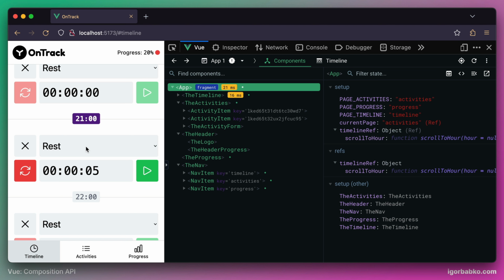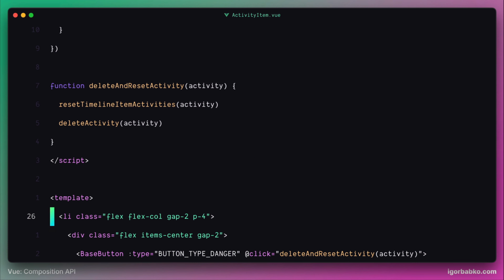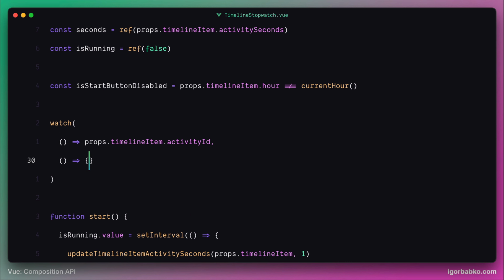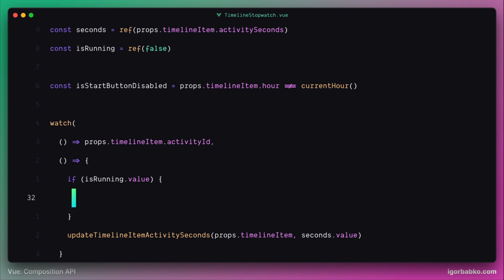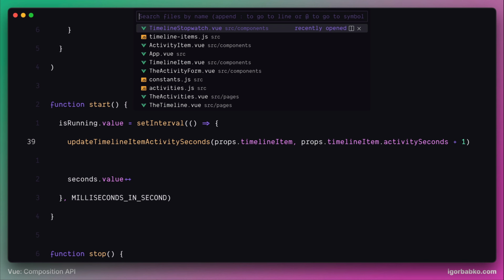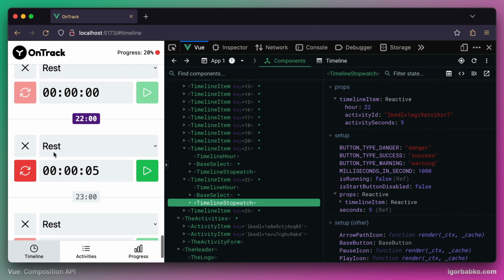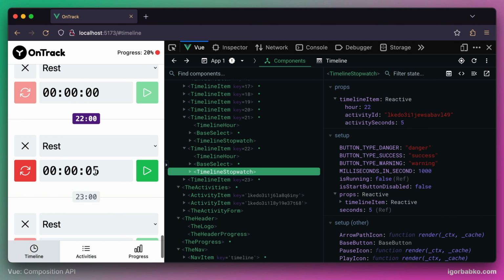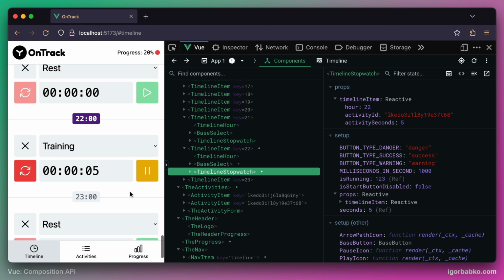Vue Composition API From Scratch #84 - Fixing tracked time after activity removal